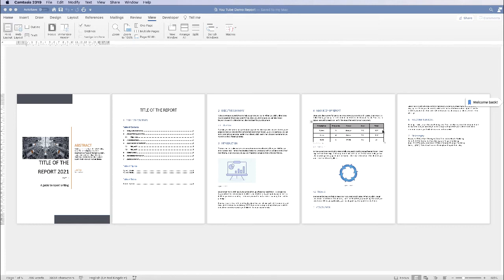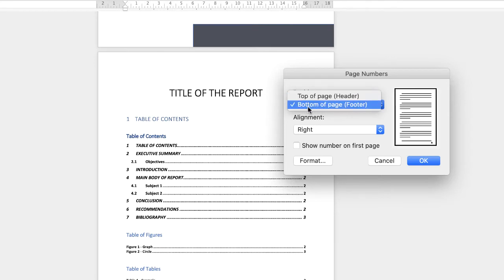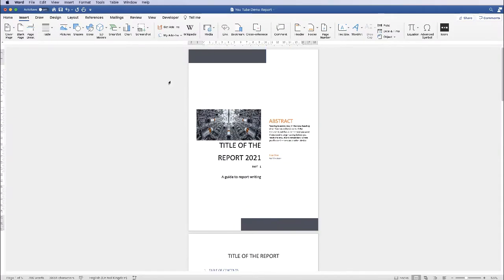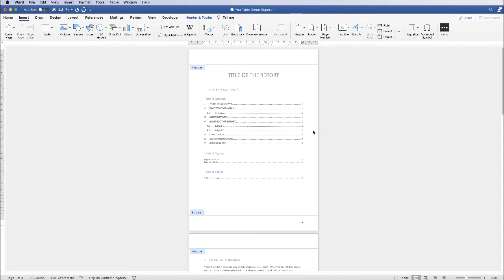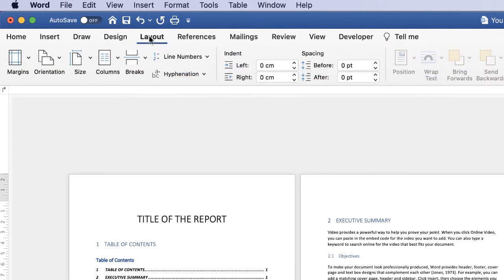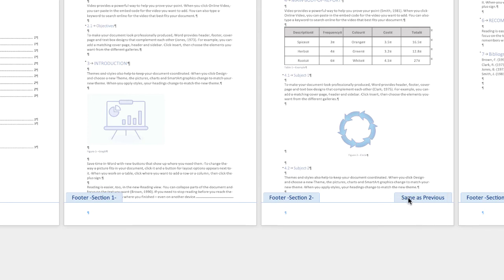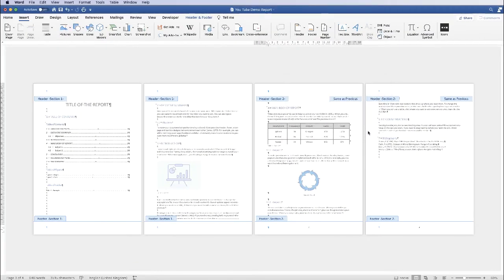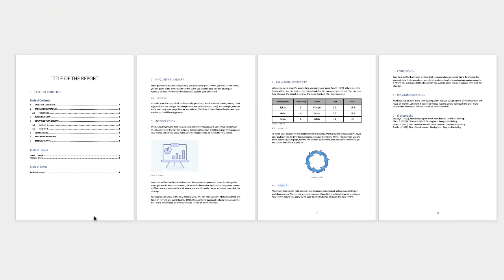Report Writing Part 8 - Page Numbers | Format | INSERT TO ANY PAGE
Learn how to insert page numbers into a word document, customise them, use alignment tools and format them. Learn how to insert your page number starting at any page in your document.

Page numbers in Word
Start page numbers from any page in Word